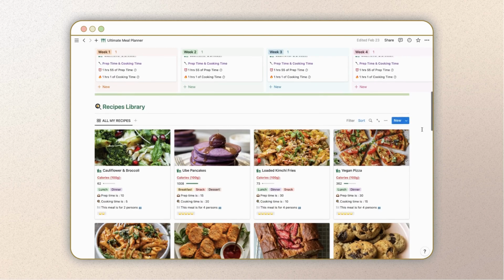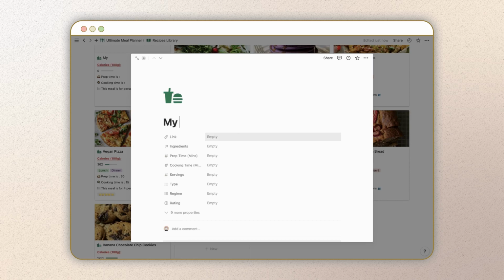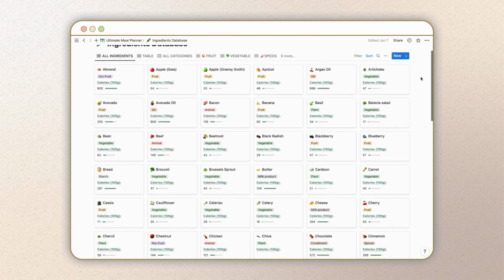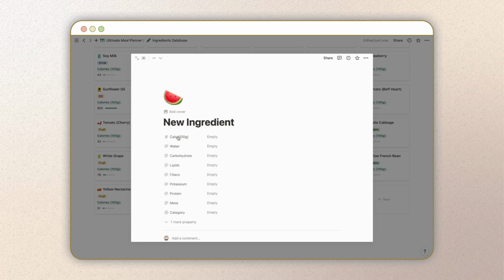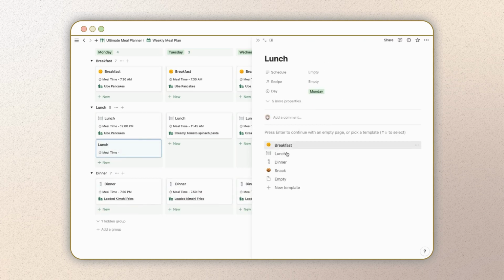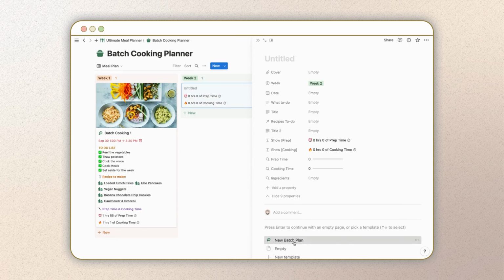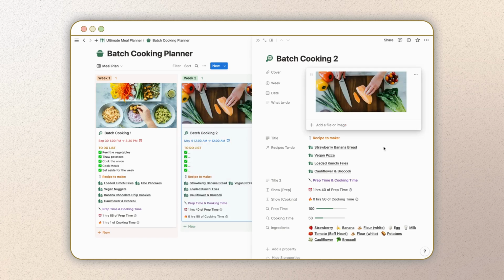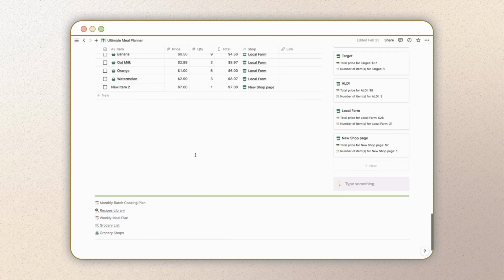Simplify Your Meal Planning with a Notion Meal Planner Template! 🍽️📅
Say goodbye to mealtime stress and hello to effortless meal planning with our user-friendly Notion Meal Planner Template! In this video, we'll guide you through setting up a personalized meal planning system that will save you time, money, and unnecessary headaches in the kitchen. 🌟

With this template, you'll be able to plan your meals with ease, reduce food waste, and enjoy delicious, stress-free cooking every day. 🍳